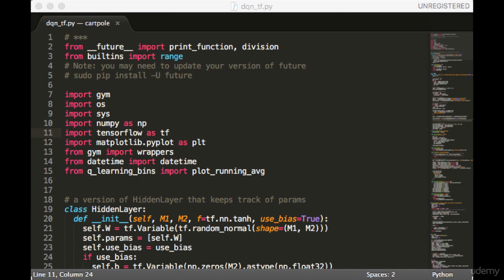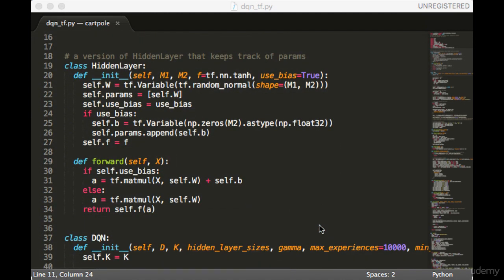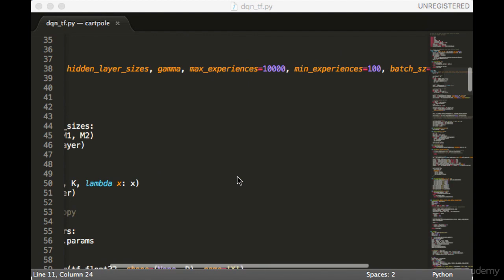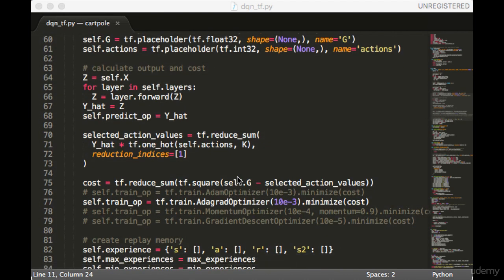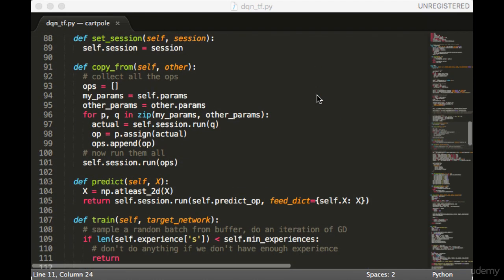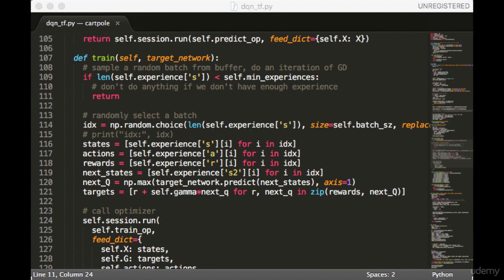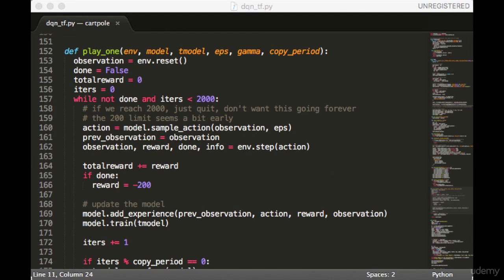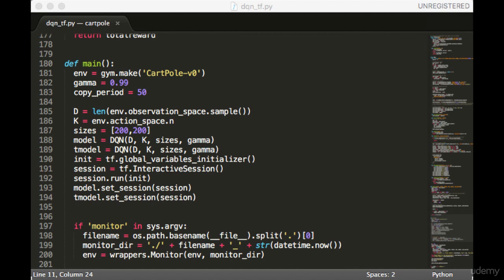42. Deep Q Learning in Tensorflow for CartPole